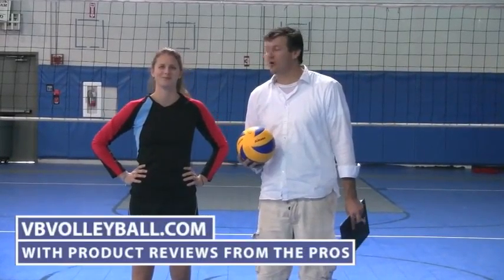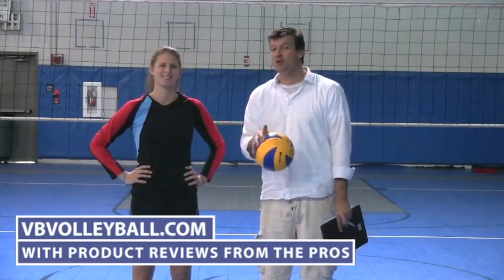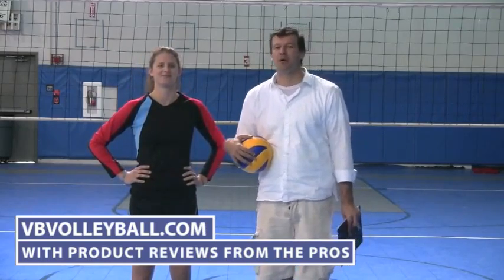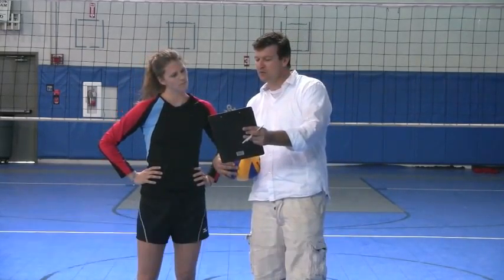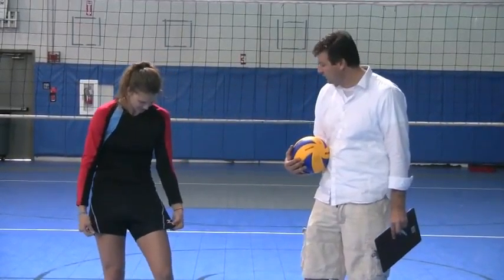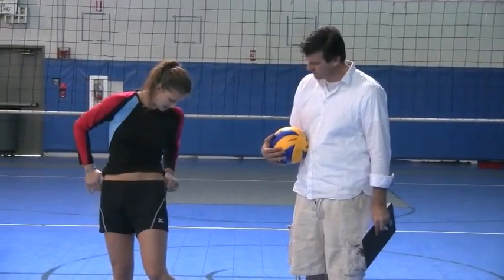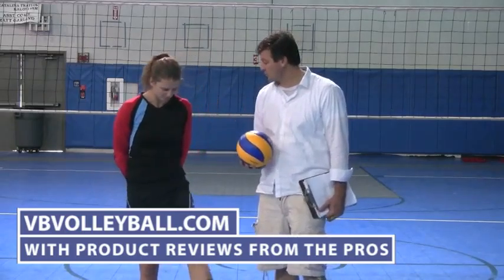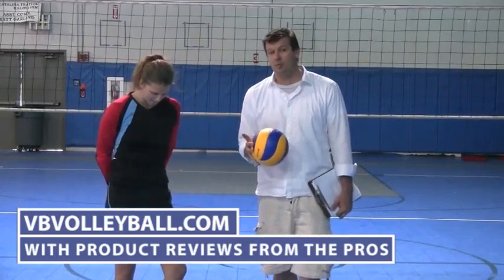mizuno national4 shorts